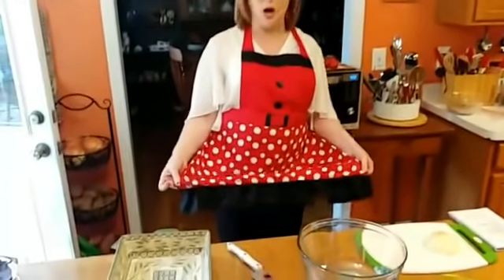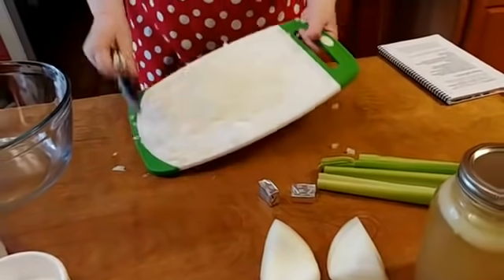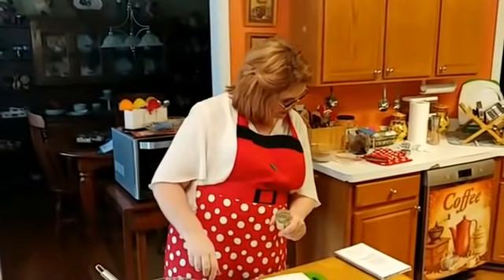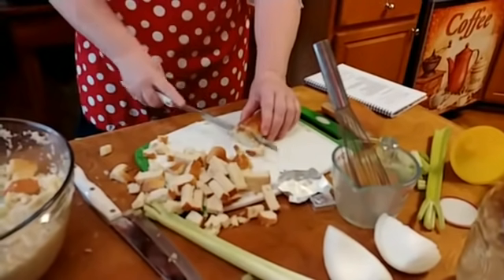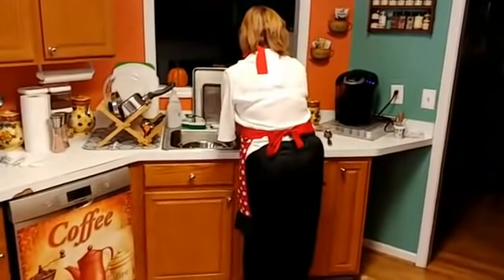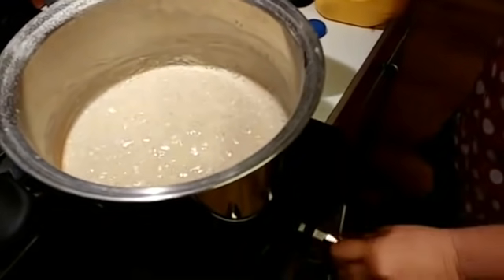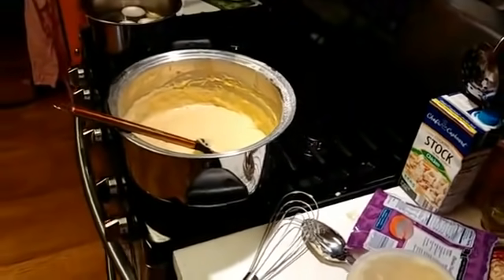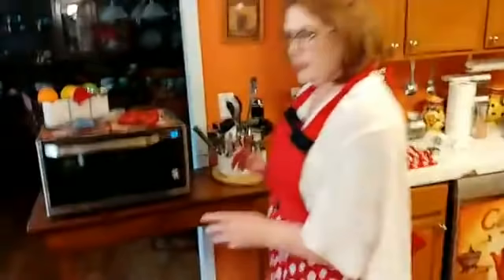2018 Thanksgiving Part 2 - Dressing - Mac and Cheese - Live uncut Footage